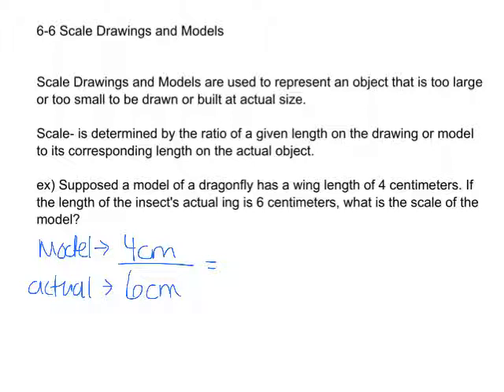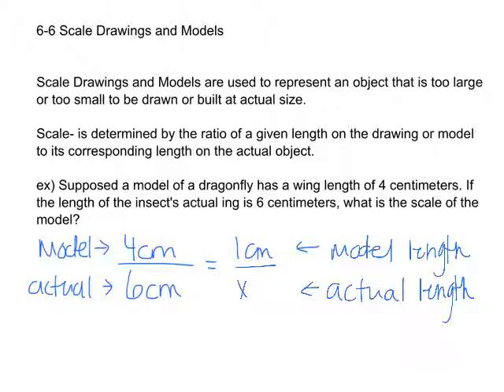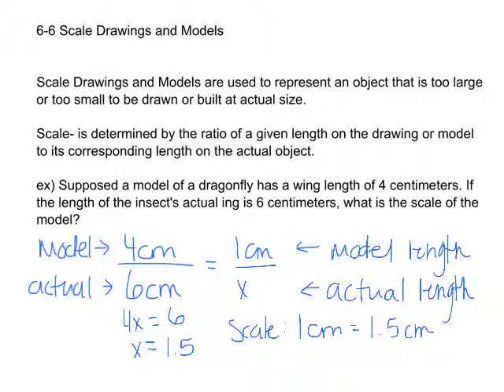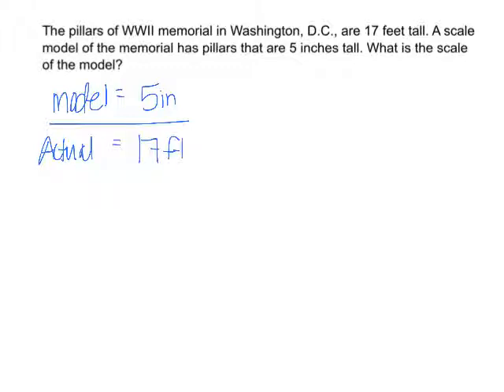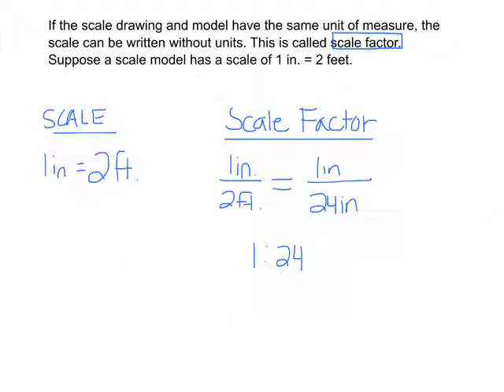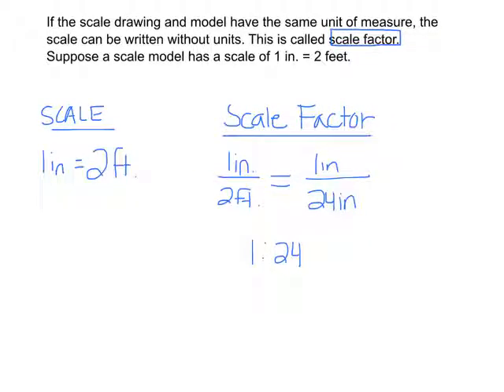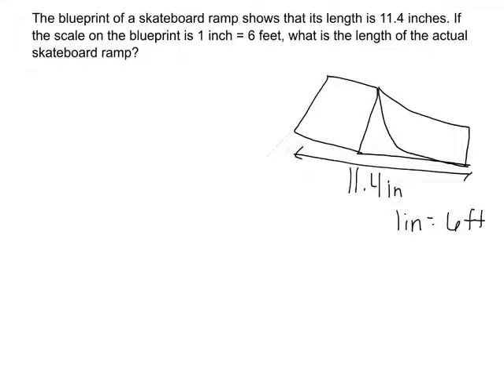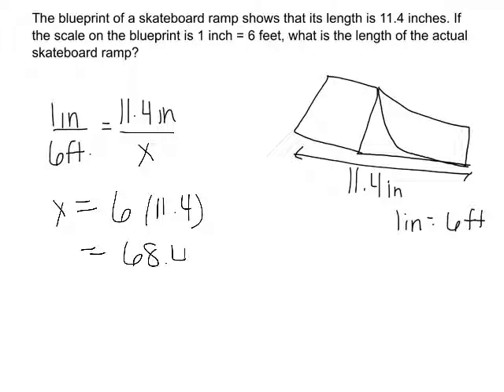6-6 Scale Drawings and Models